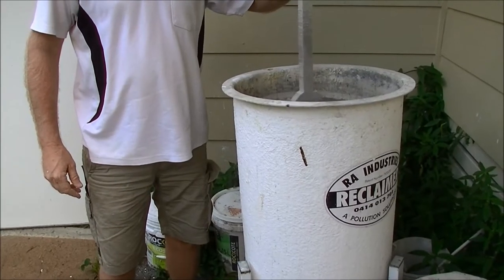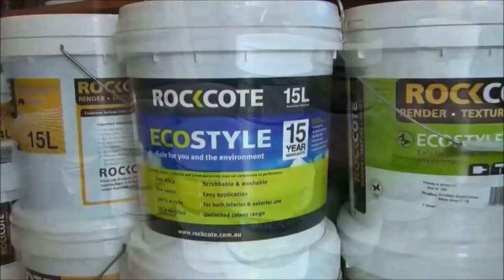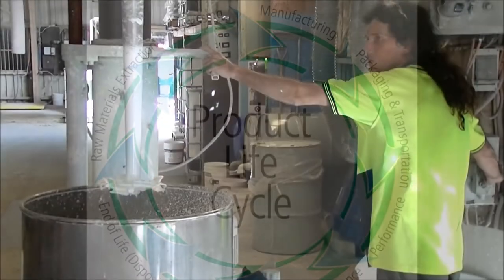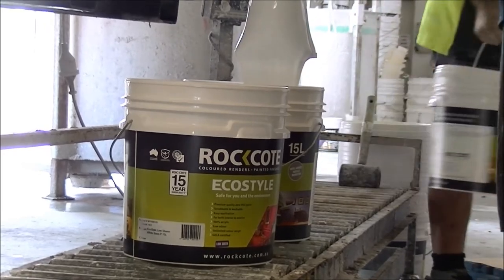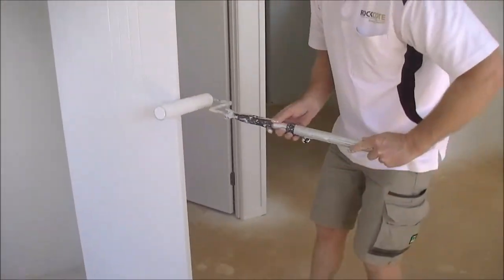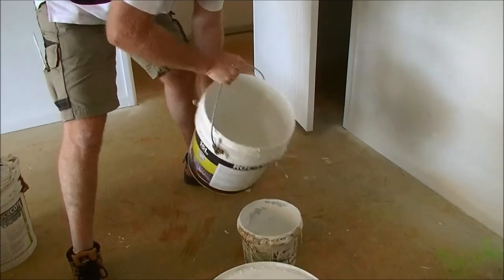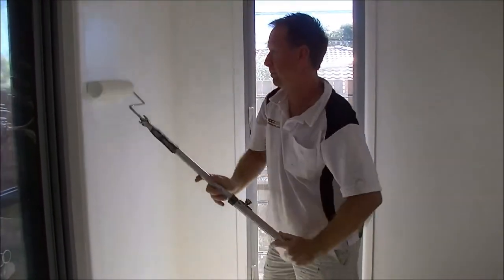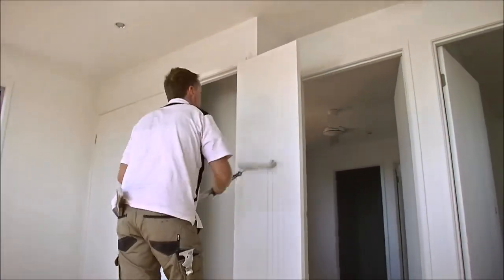Sunshine Coast Painter - Habitat Painting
Paul Grubner from Habitat Painting is a painting contractor on the Sunshine Coast. He discusses how being an Accredited GreenPainter has been better for his clients and the environment. He shows how using certified Zero-VOC paints produces great outcomes for repaints and environmentally conscious builders.